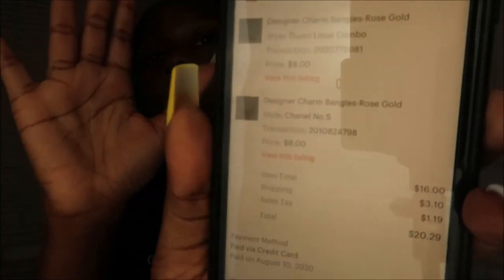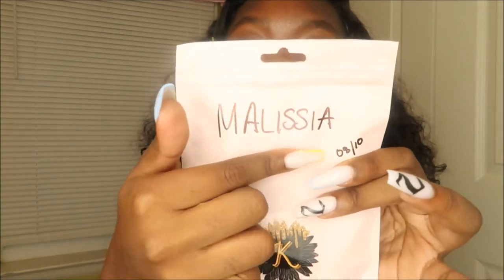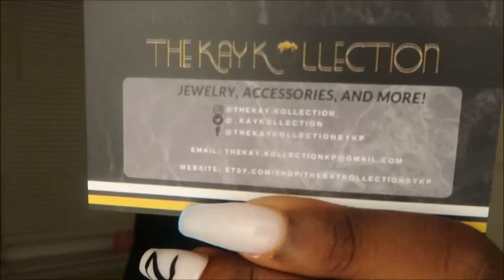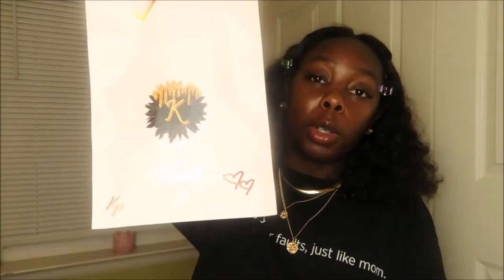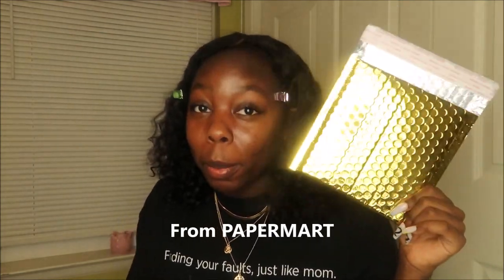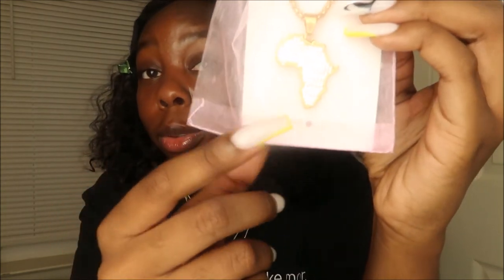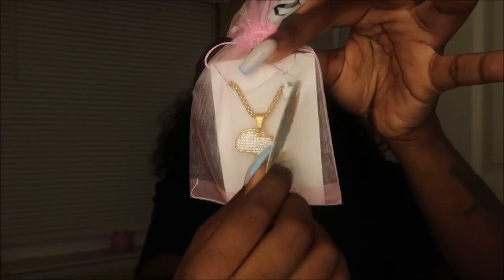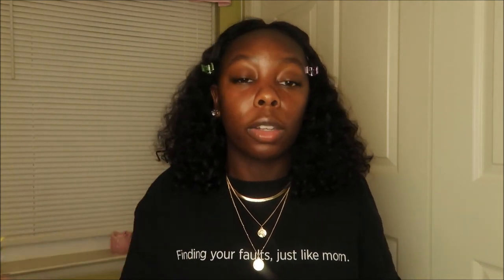HOW I PACKAGE MY PACKAGES ?!! | +GIVEAWAY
💜✨READ THIS✨💜

DON'T FORGOT TO  WATCH IN 1080p

Hope you enjoyed this video, as much as I enjoyed making it.

~ Background !! ~

Name: Kendra Payne
Age: 21
Hometown: Richmond, Virginia
School: North Carolina A&T State University Alumnae
Major: Architectural Engineering
Camera: Cannon G7X
Editing: Windows Movie Maker